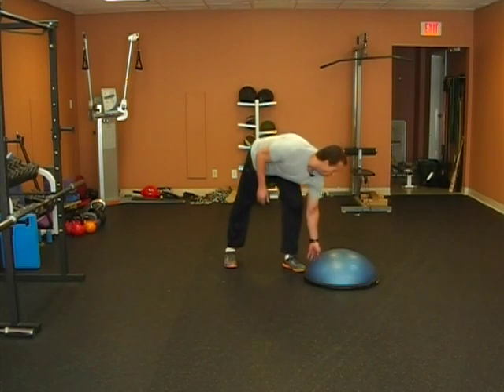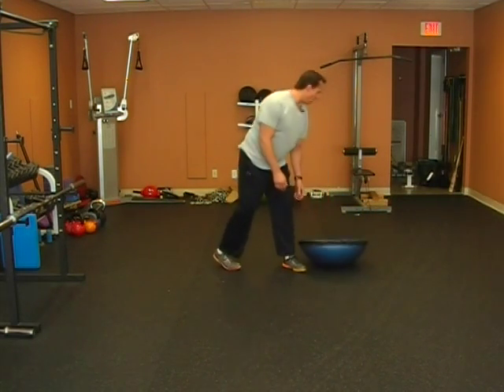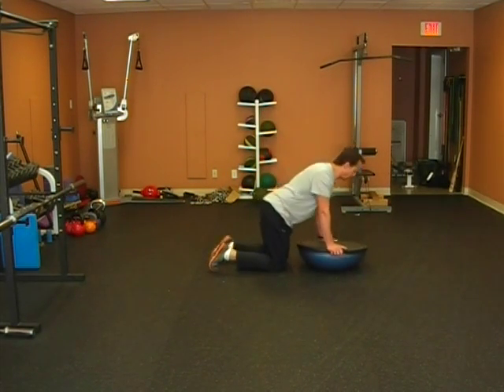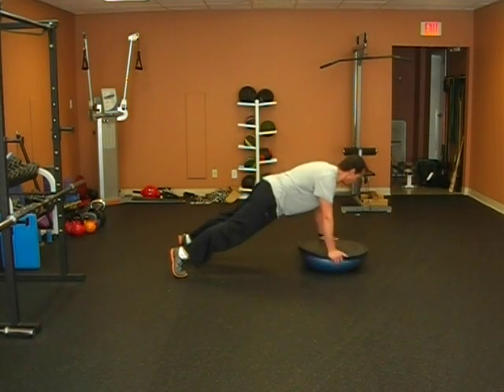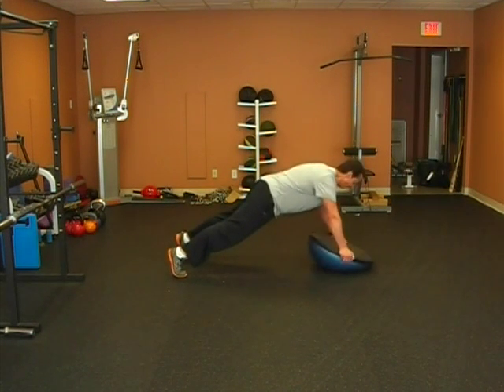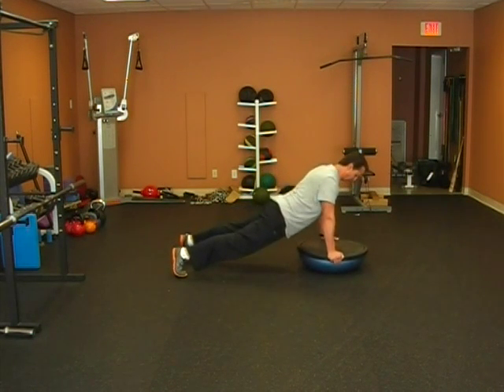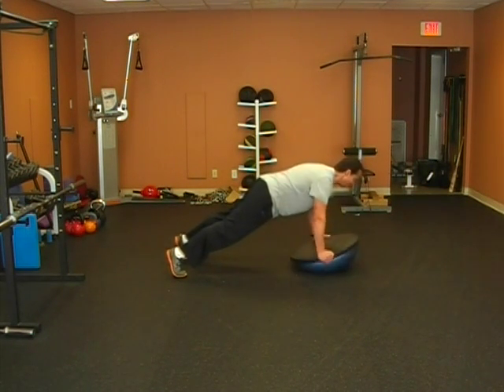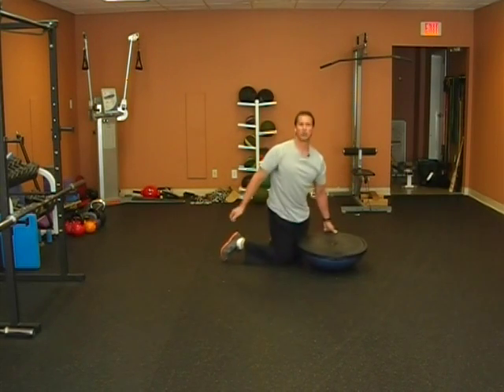FreeFitnessVideos.com: BOSU Tilts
A core exercise that requires balance and stability.